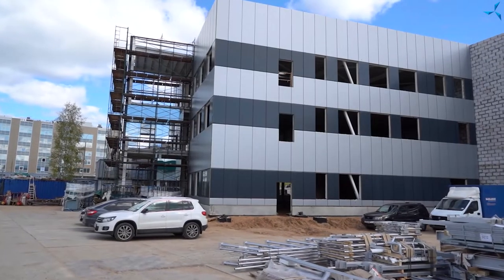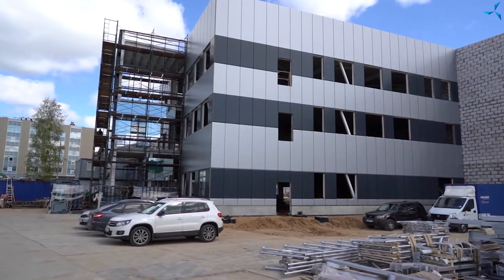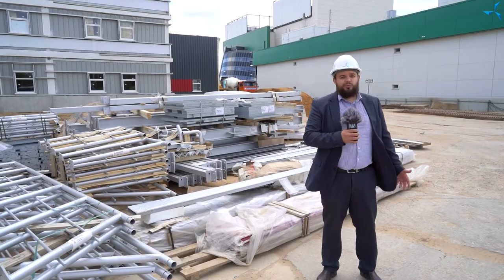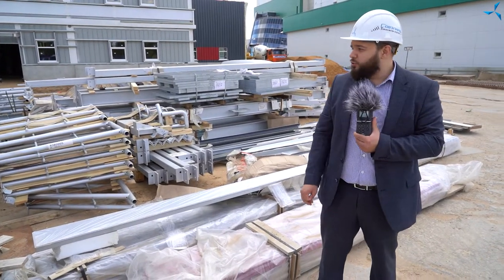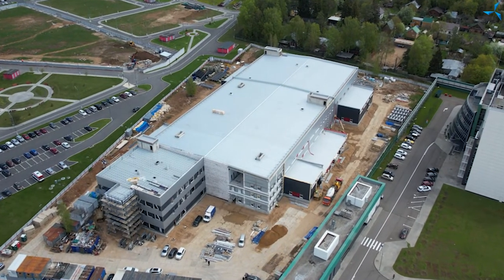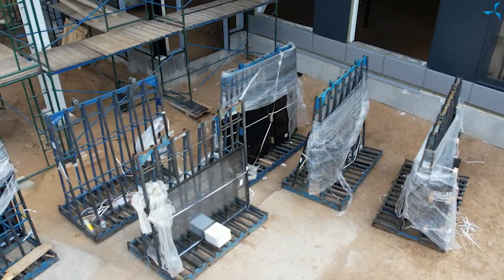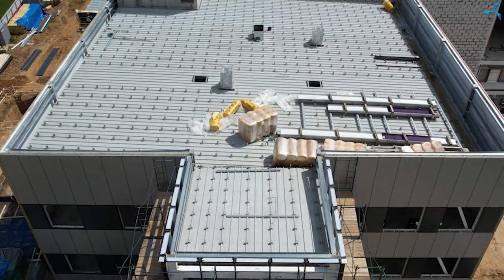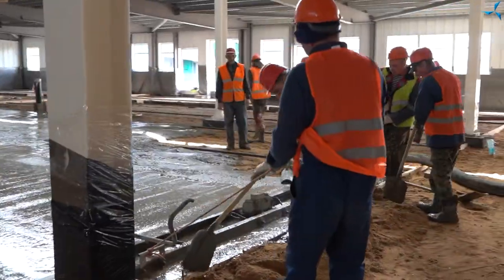Évolution de la construction du BTEI "Sovelmach" à Moscou | Projet des "Moteurs Duyunov"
Il y a exactement un an, le 25 mai 2021, la capsule témoin avec les noms et les souhaits des participants au projet a été posée sur le territoire où la construction du BTEI "Sovelmach" est en cours. À l'époque, sur le chantier, il n'y avait qu'une fosse creusée, une partie des ébauches bétonnées et des cadres de renforcement pour les fondations. Un an s'est écoulé, et maintenant vous pouvez voir le résultat du travail d'un grand nombre de personnes — ingénieurs, concepteurs, ouvriers du bâtiment, employés de la direction de la construction et du département de planification et de l'économie, de tous les participants au projet des "Moteurs Duyunov".

Aujourd'hui, le bâtiment du BTEI semble presque terminé. Au stade actuel, la plupart des travaux sur la fermeture du circuit thermique, l'installation de structures de clôture sont terminés, presque toutes les cloisons intérieures sont installées au deuxième étage du bâtiment, ce qui n'est qu'une petite partie des travaux déjà réalisés. Beaucoup a été fait, mais les travaux se poursuivent dans différentes directions. L'installation du vitrage panoramique de la baie vitrée est effectuée, le remplissage du socle de la dépendance sans étage est effectué, les travaux de toiture et de nombreux autres travaux sont effectués, tout cela vous pouvez le voir en regardant cette vidéo.

Le résultat du travail pour l'année est à la fois dans la construction mais aussi dans les développements que nous avons montré dans nos vidéos passées ; tout cela est le résultat du travail des professionnels. Mais les délais de construction sont directement liés à la réception du financement, et à ce jour, chaque participant au projet a la possibilité d'influencer la date de mise en service du BTEI "Sovelmach".

Regardez et suivez la publication de nouvelles vidéos sur notre chaîne !